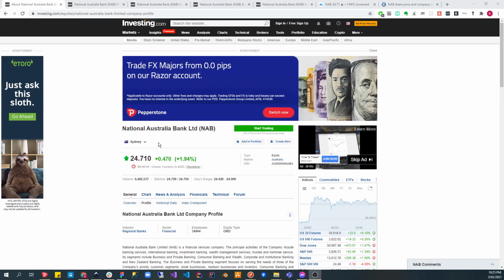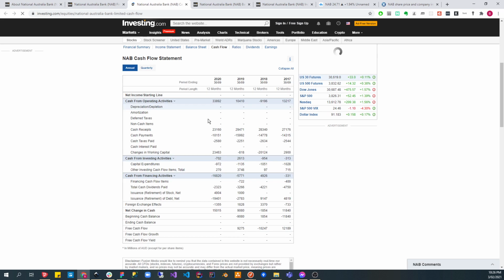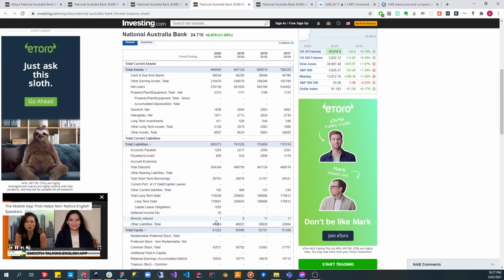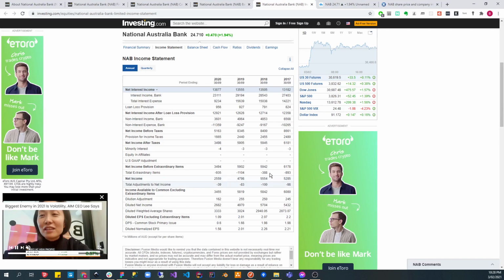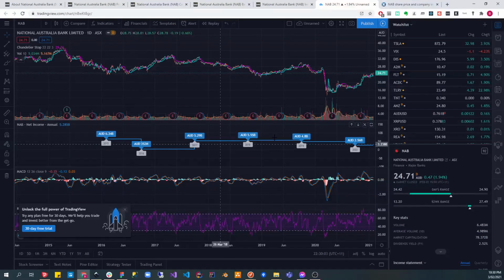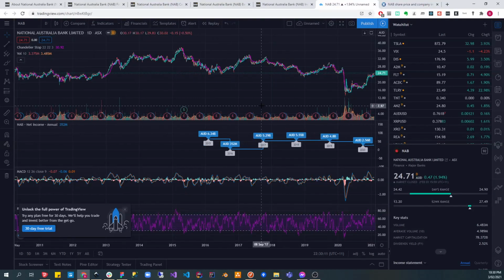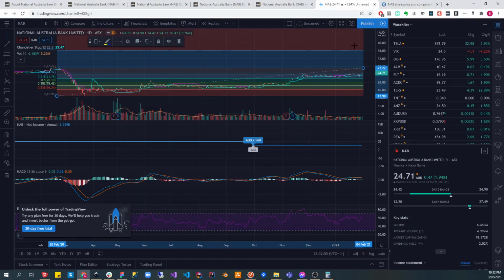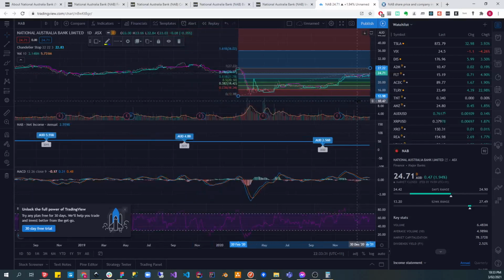Quick Take: National Australia Bank (ASX:NAB)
National Australia Bank Limited (NAB) is a financial services company. The principal activities of the Company include banking services, international banking, investment banking, wealth management services, trustee and nominee service. Its segments include Business and Private Banking, Consumer Banking and Wealth, Corporate and Institutional Banking and New Zealand Banking.

TL:DW
1. Solid company however ASX:CBA seems like a better opportunity
2. Review in 4 weeks